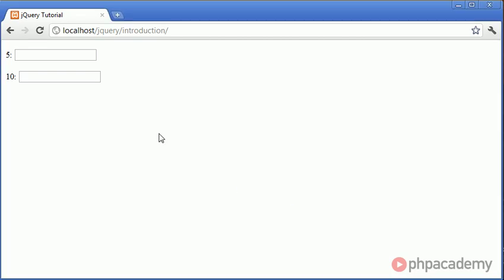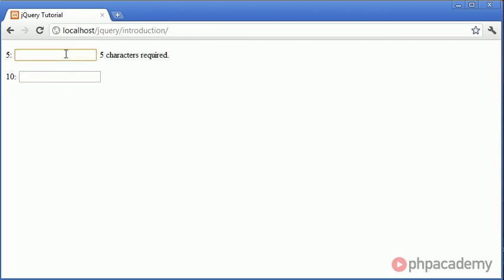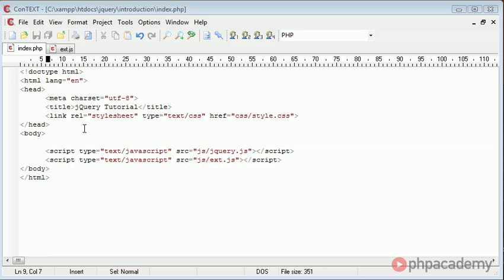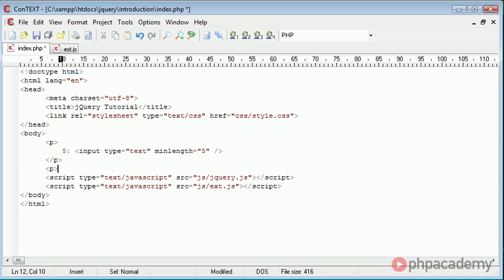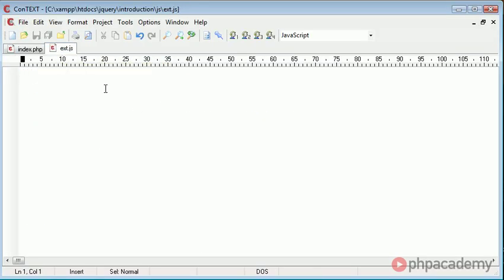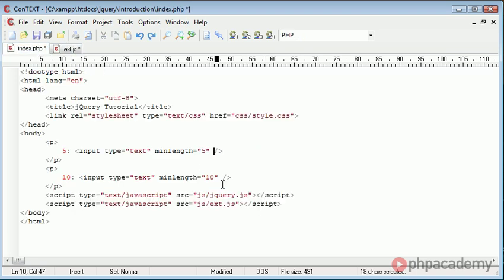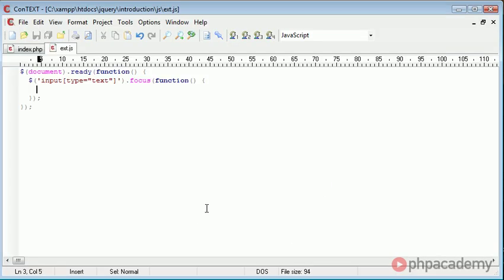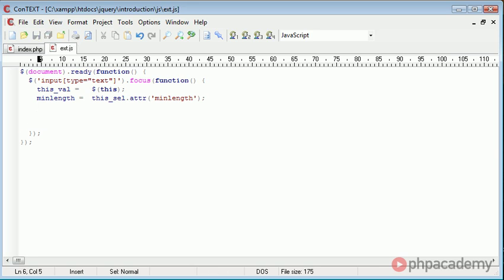jQuery Tutorial - 87 - Minimum text field length